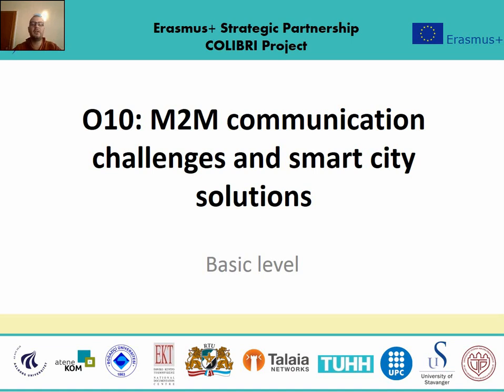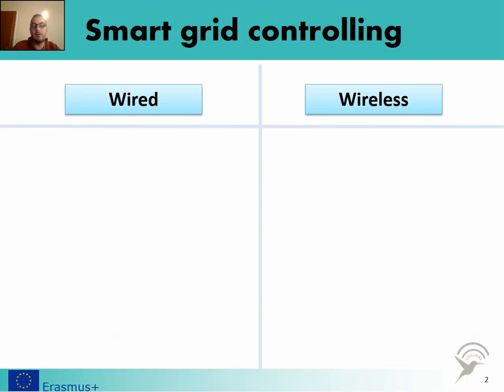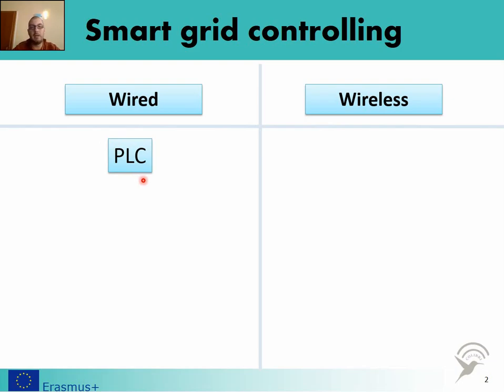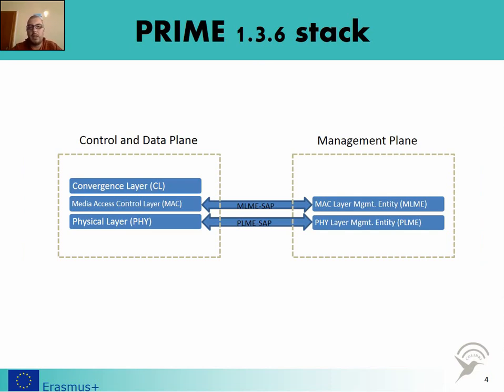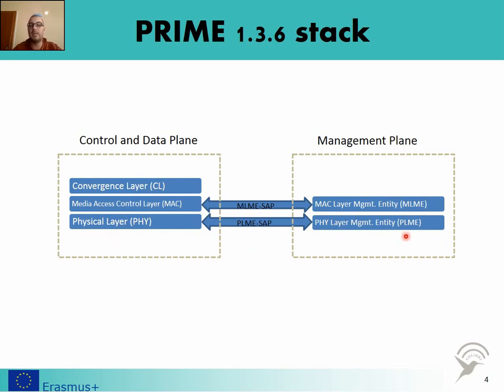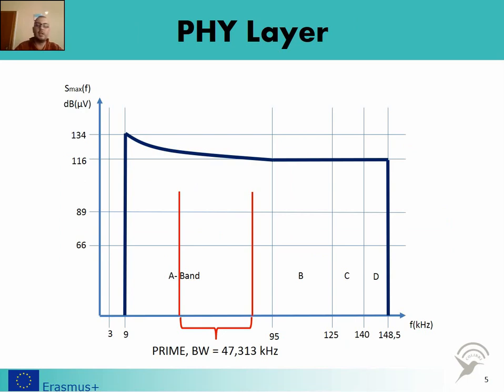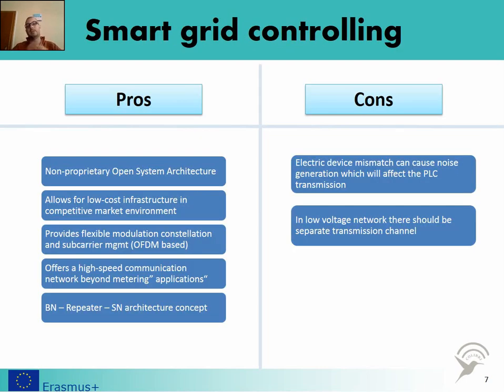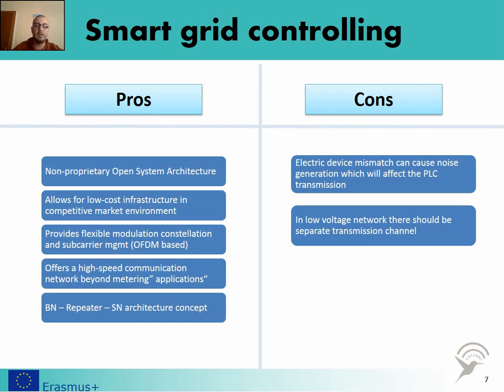M2M Communication Challenges and Smart City solutions - Smart Grid Control 1 (Basic part 2/3)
Smart Grid Control 1/2